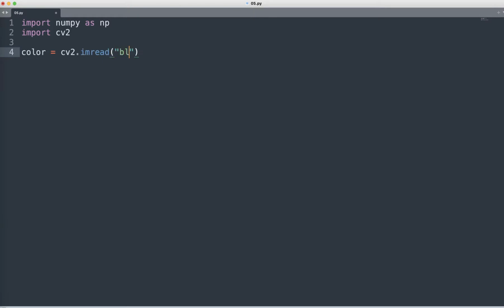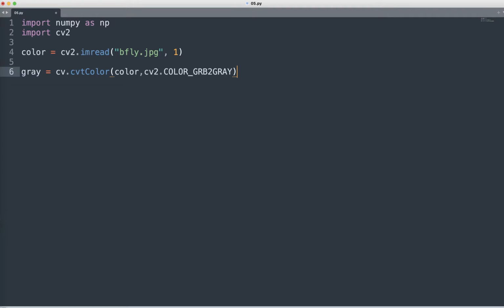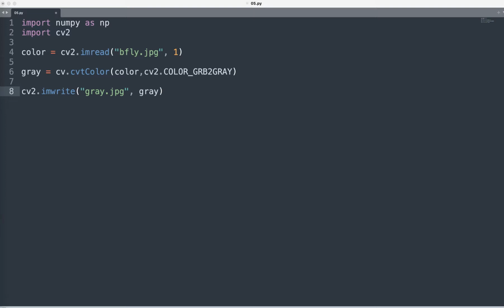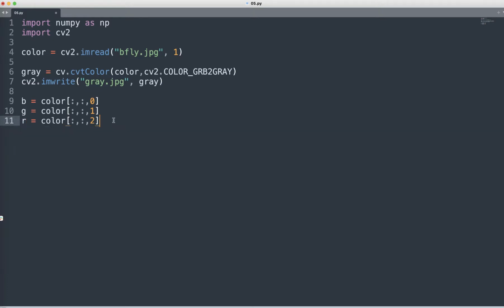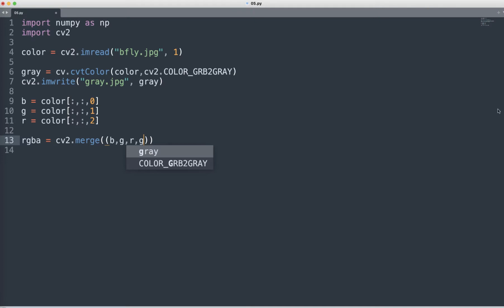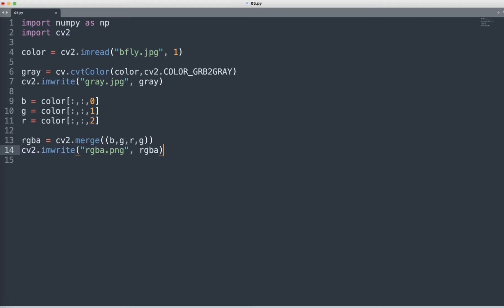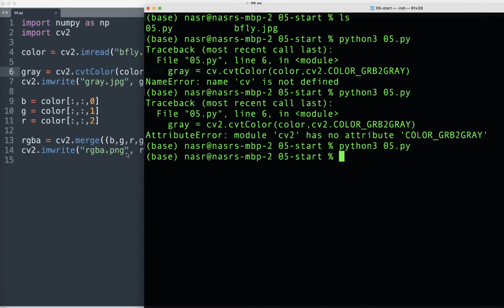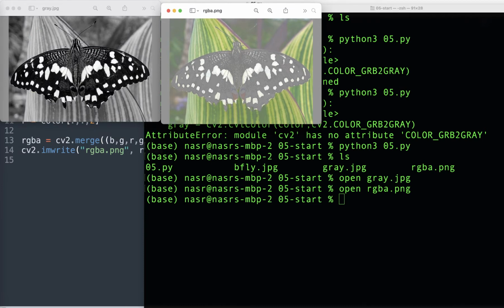Pixel Manipulation Filtering with OpenCV using Python | Nasrullah Mahar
Here you will learn about Pixel Manipulation and Filtering.